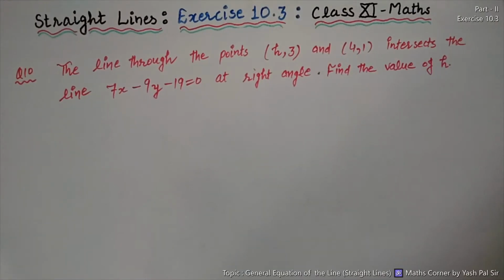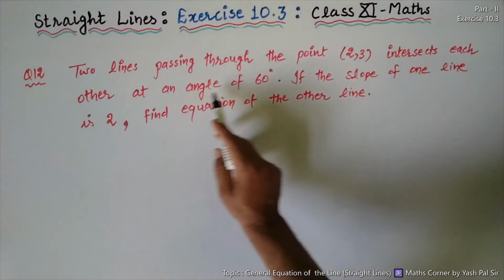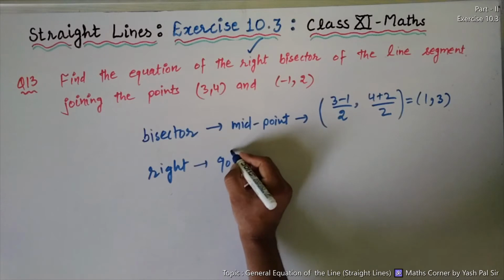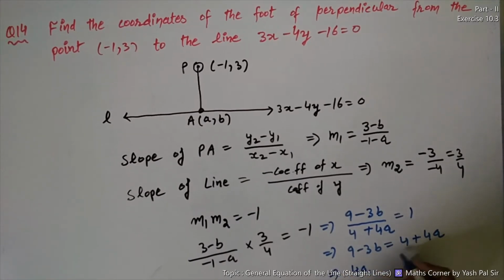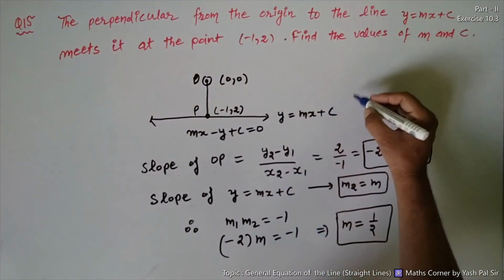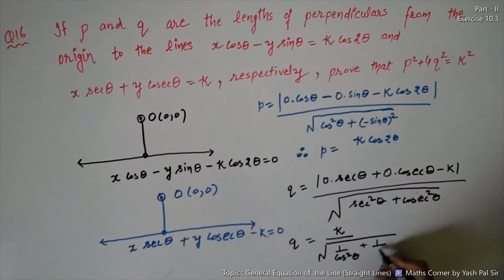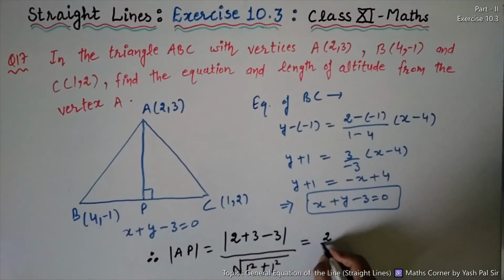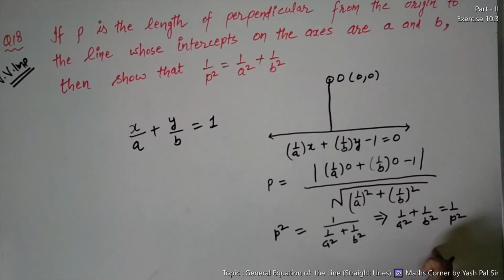Straight Lines, Part - II of Exercise 10.3, Class XI 🕉 Maths Corner by Yash Pal Sir